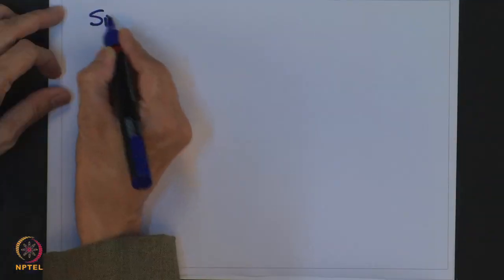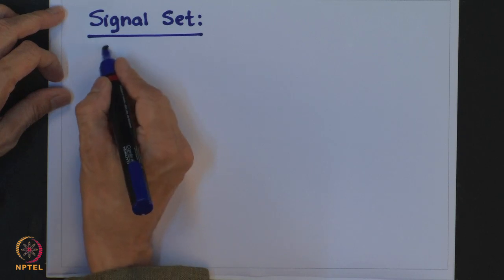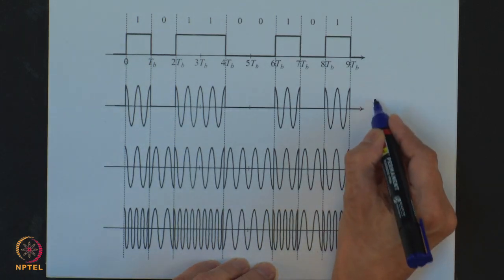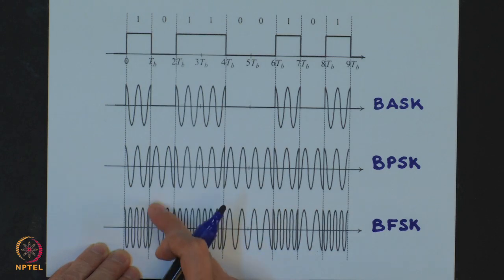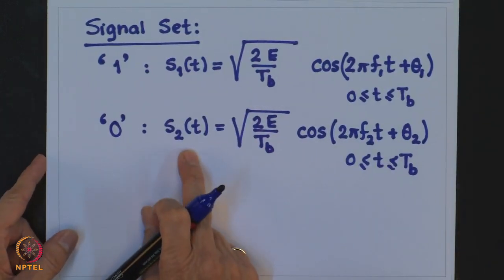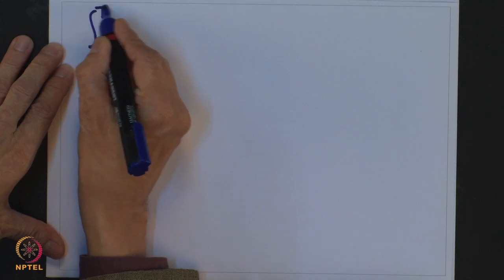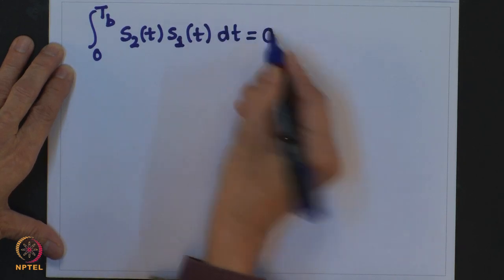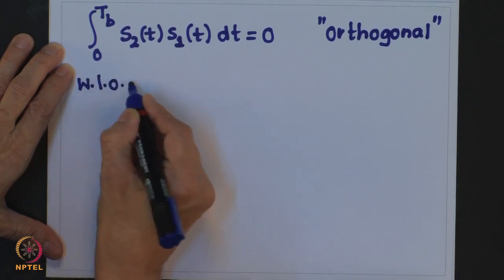Week 9-Lecture 46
Lecture 46 : Binary Frequency Shift Keying – I